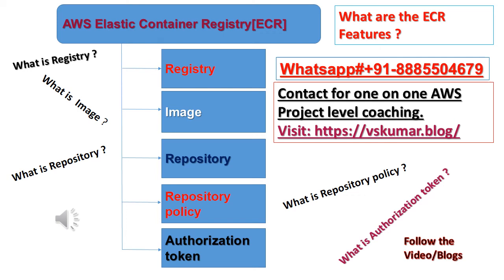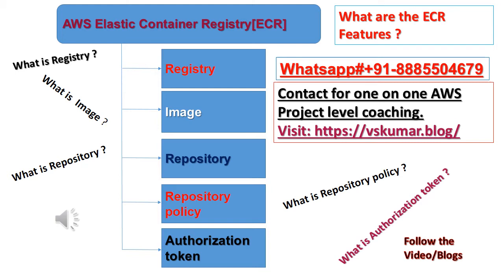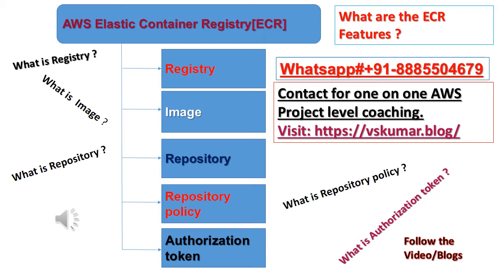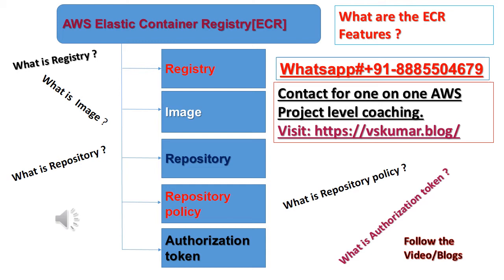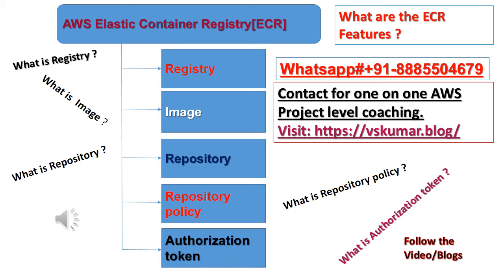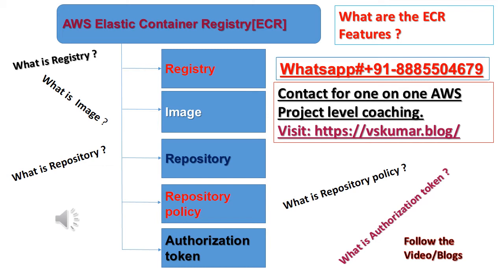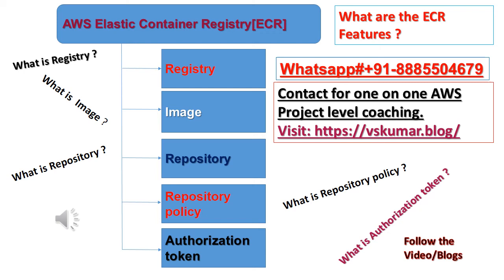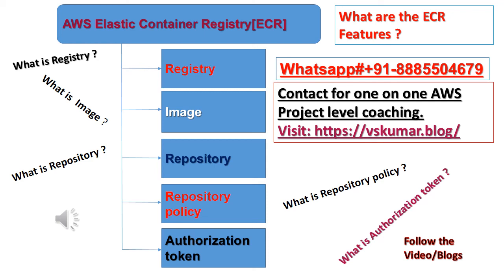What is AWS ECR ?